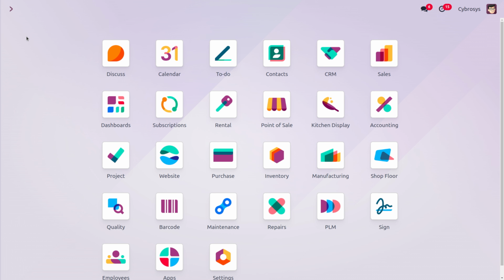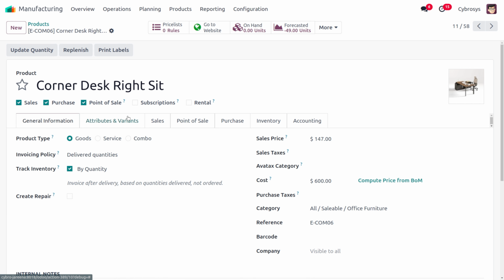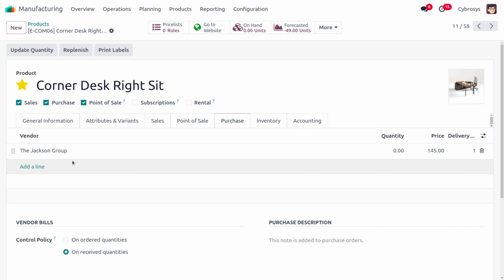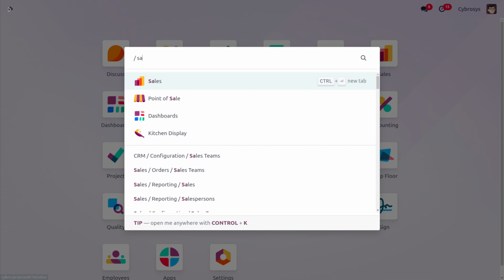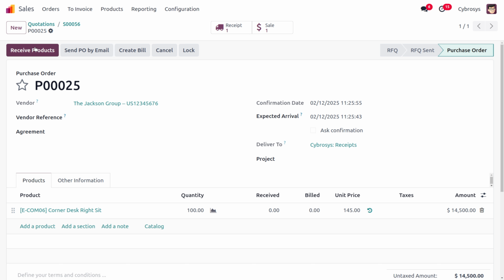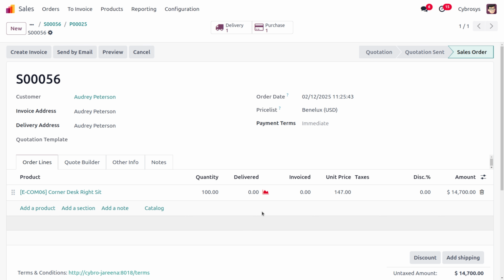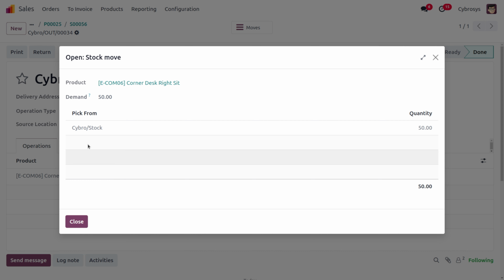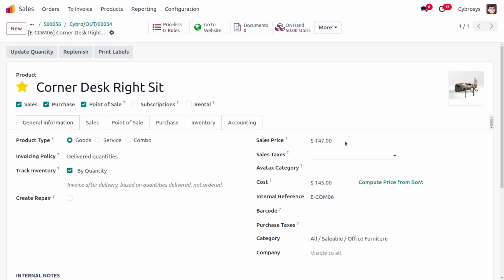How to Configure Subcontracting in Odoo 18 Manufacturing | Odoo 18 Manufacturing Tutorials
In Odoo 18, subcontracting is a feature within the Manufacturing (MRP) module that allows companies to outsource production operations to external subcontractors while maintaining control over inventory and costs. Here's a basic guide:

1. Enabling Subcontracting in Odoo 18
Activate the Manufacturing App:

Go to Apps → Install Manufacturing.
Enable Subcontracting:

Go to Manufacturing → Configuration → Settings.
Enable Subcontracting under the Manufacturing section.
Click Save.

2. Setting Up Subcontracting
Step 1: Create a Subcontractor Vendor
Go to Purchase → Vendors.
Create a new vendor (e.g., "ABC Subcontractor").
Assign them as a subcontractor.
Step 2: Define a Subcontracted Bill of Materials (BoM)
Go to Manufacturing → Bill of Materials.
Create a new BoM for the final product.
Select the "Subcontracting" option.
Assign the subcontractor vendor.
Define the components (raw materials) needed for the final product.
Step 3: Set Up the Subcontracting Route
Go to Inventory → Configuration → Routes.
Create a new route "Subcontracting" (if not already available).
Ensure subcontracting logic is applied.
Step 4: Configure the Raw Materials Supply
Go to Inventory → Products.
Ensure raw materials are stored at the subcontractor's location.
You can manage this through replenishment rules or dropshipping.

3. Processing Subcontracting Orders
Step 1: Create a Purchase Order (PO) for Subcontracting
Go to Purchase → Create a new PO.
Select the subcontractor vendor.
Add the finished product (not raw materials).
Confirm the PO.
Step 2: Deliver Raw Materials to Subcontractor
Once the PO is confirmed:
Odoo will create a delivery order to send raw materials to the subcontractor.
Validate the delivery to update stock.
Step 3: Receive the Finished Product
Once the subcontractor completes the work:
A receipt order is generated.
Validate receipt to move finished goods into your inventory.
Step 4: Costing & Invoicing
Odoo calculates subcontracting costs based on the PO.
Vendor invoices are generated accordingly.